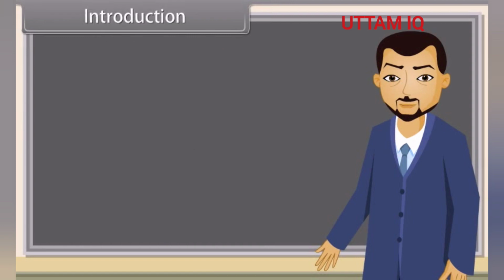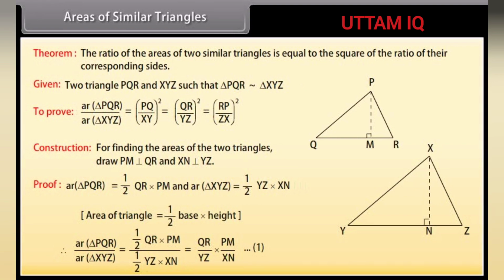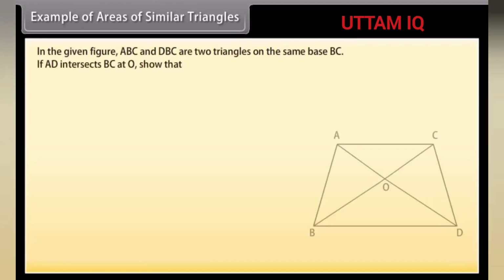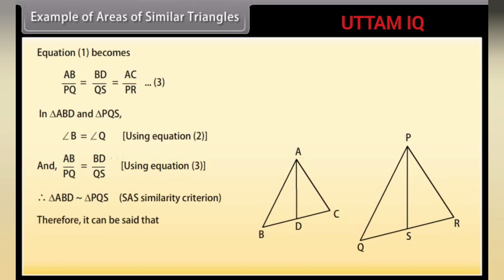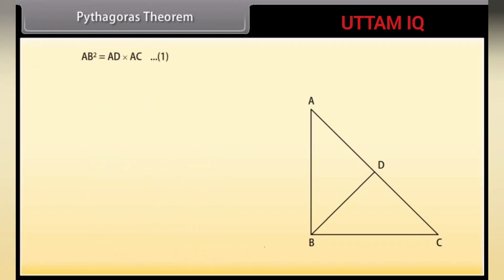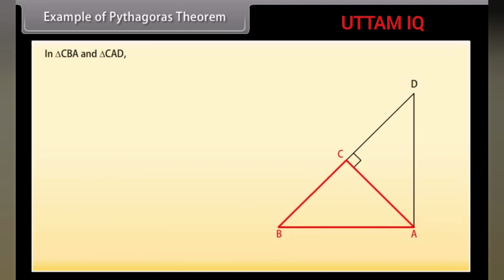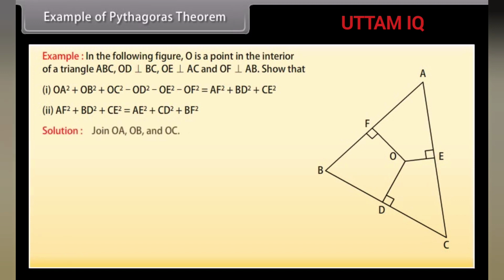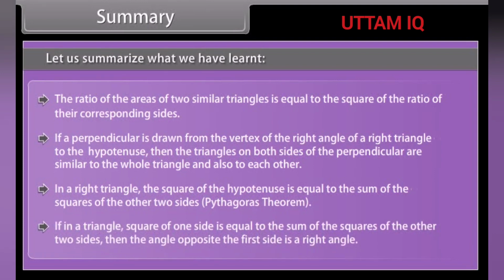Triangles Part-2 | Class 10 Maths | Chapter 6 | Introduction | NCERT 2022-23